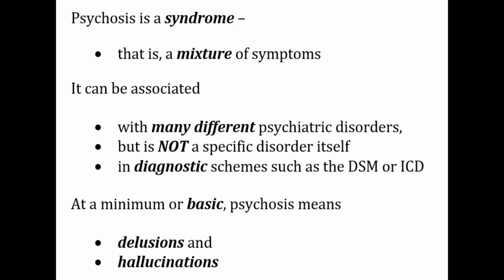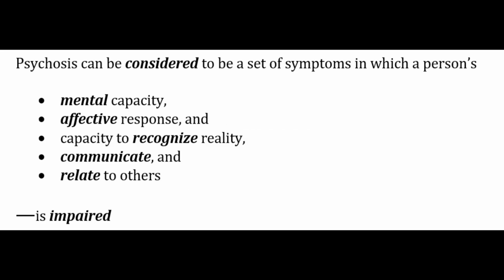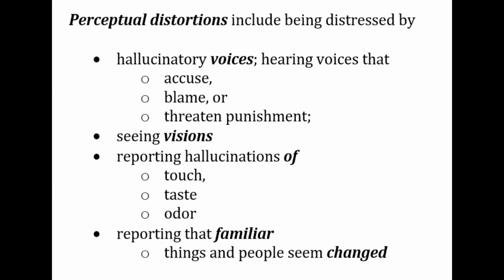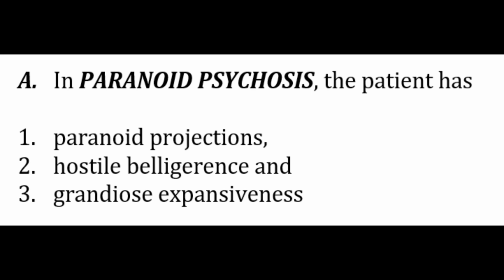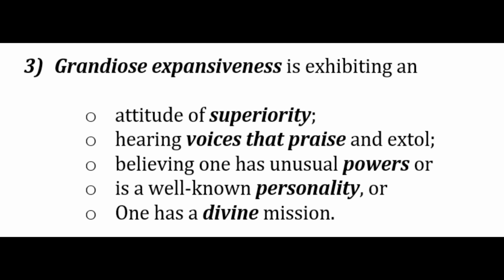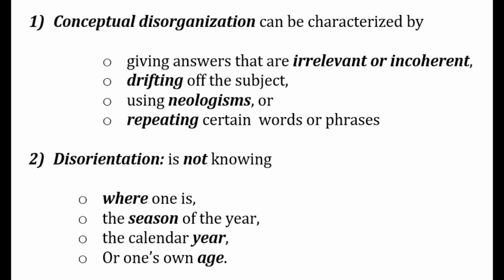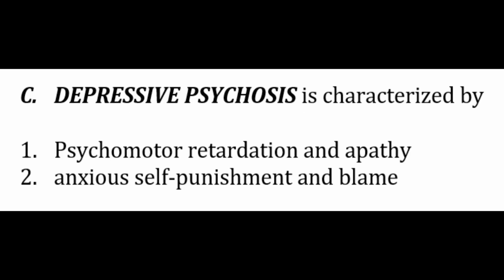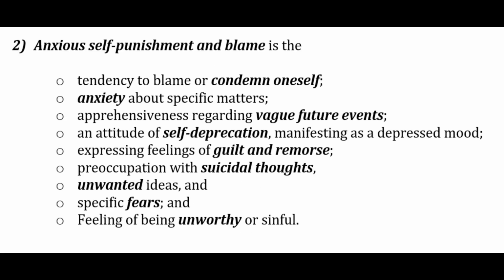STAHL'S | CHAPTER 4 | PART 1 | SYMPTOM DIMENSIONS IN SCHIZOPHRENIA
Easy to understand notes of Stahl's Essential Psychopharmacology, Chapter 4: PSYCHOSIS AND SCHIZOPHRENIA, Part 1

THIS VIDEO EXPLAINS:

SYMPTOM DIMENSIONS IN SCHIZOPHRENIA:
CLINICAL DESCRIPTION OF PSYCHOSIS

POSITIVE, COGNITIVE, NEGATIVE, AND AFFECTIVE SYMPTOMS OF SCHIZOPHRENIA